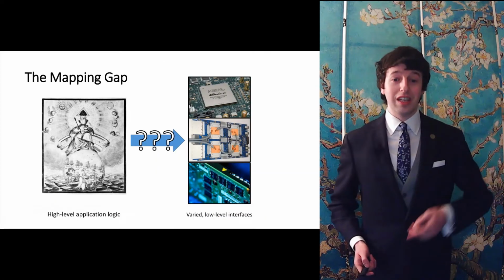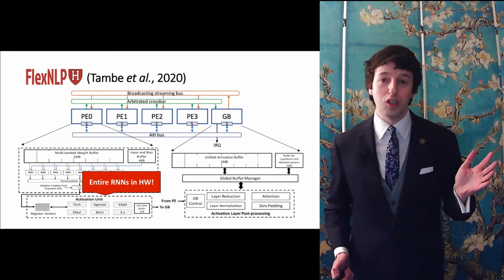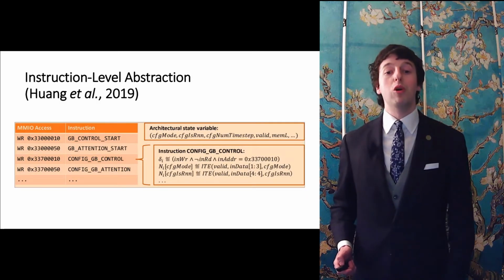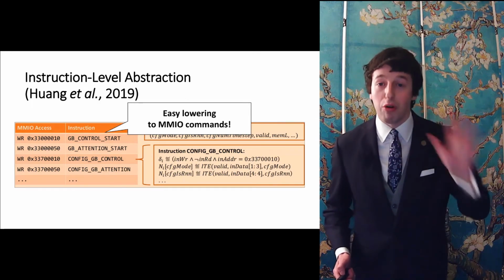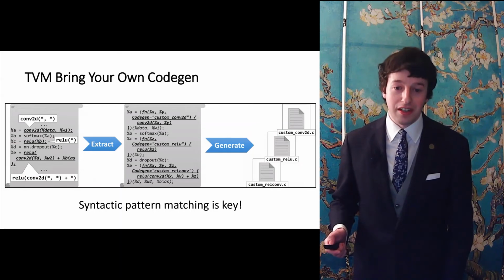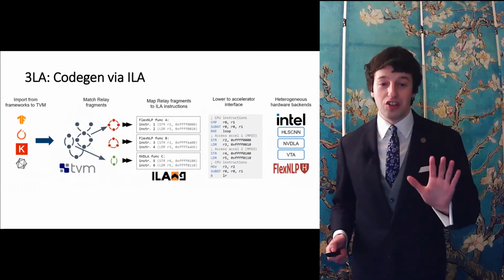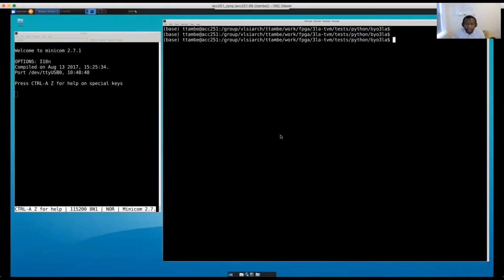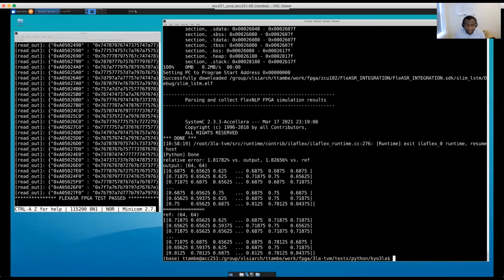From DSLs to Accelerator-Rich Platform Implementations: Addressing the Mapping Gap (LATTE 2021)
From DSLs to Accelerator-Rich Platform Implementations: Addressing the Mapping Gap
Bo-Yuan Huang (Princeton University); Steven Lyubomirsky (University of Washington); Thierry Tambe (Harvard University); Yi Li (Princeton University); Mike He and Gus Smith (University of Washington); Gu-Yeon Wei (Harvard University); Aarti Gupta and Sharad Malik (Princeton University); Zachary Tatlock (University of Washington)